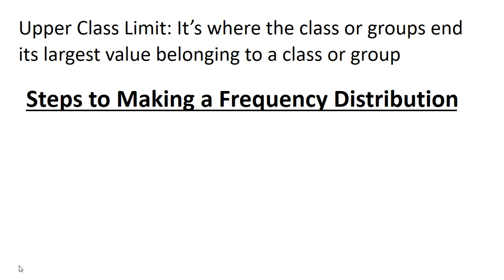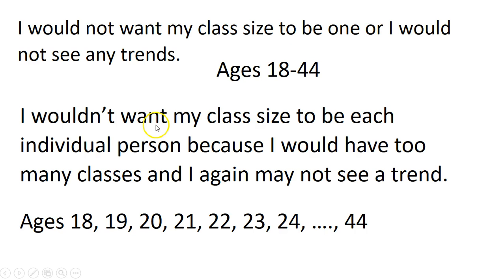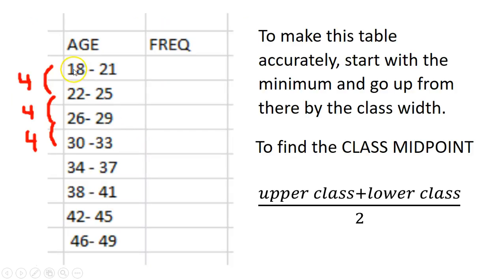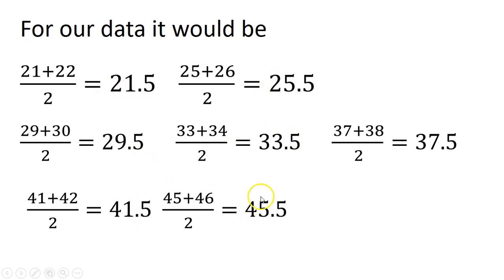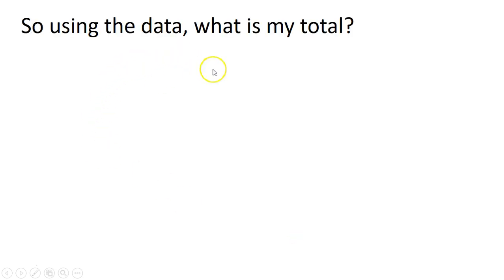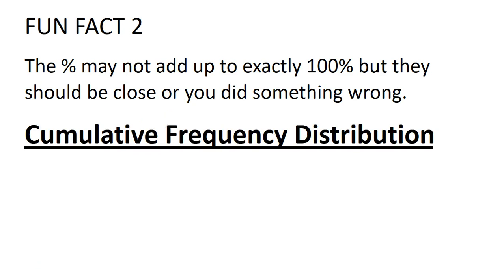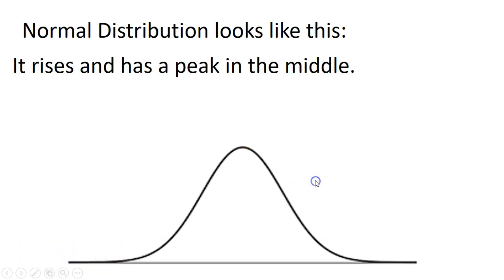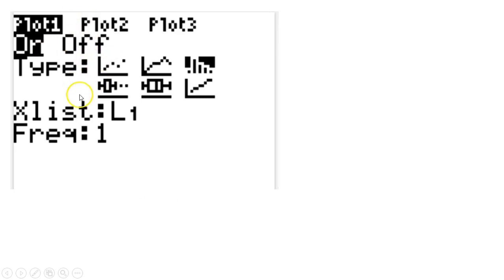CH3 U01 Overview Notes p2